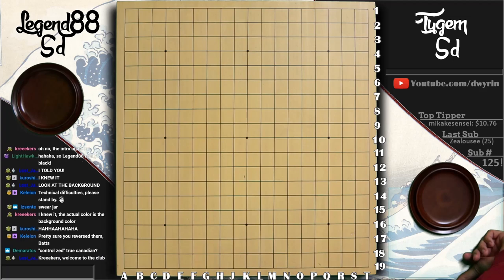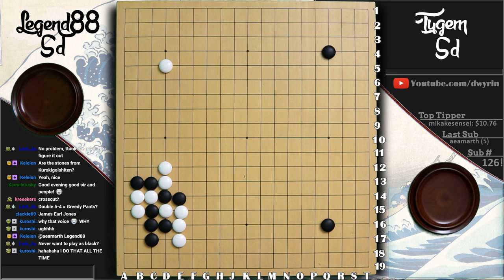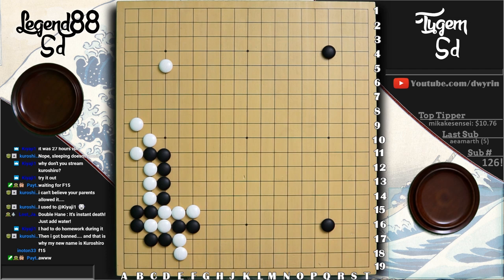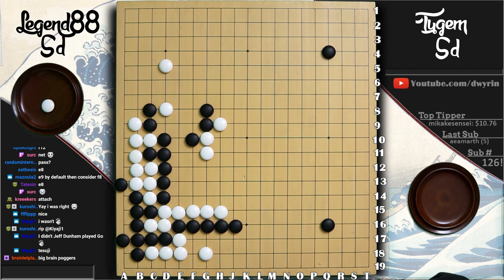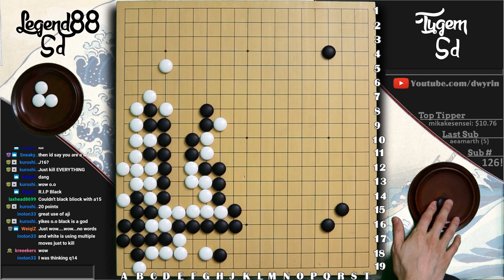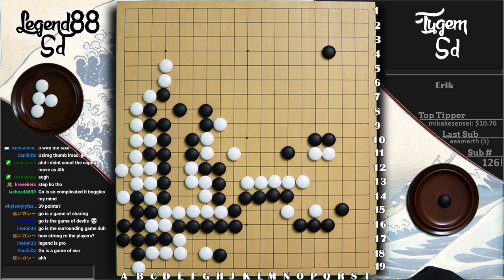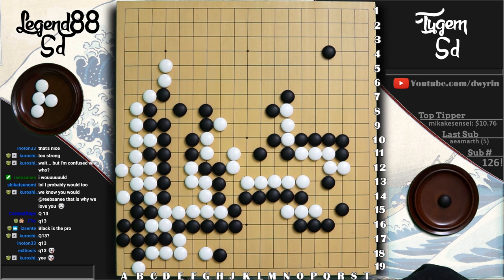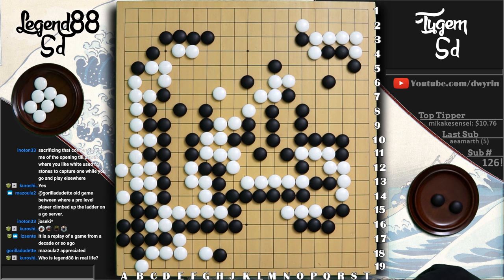Solid is not Passive - Legend88 - Real Board Baduk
Legend88 has a great game demonstrating that Solid play does not mean passive play at all...  Great lesson!

●About●
dwyrin is a full time U.S Go player and teacher